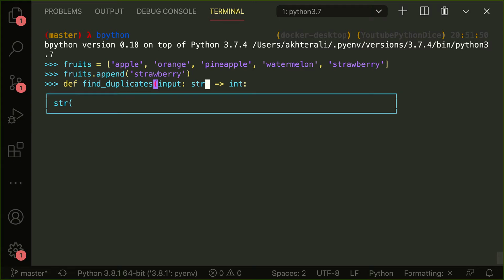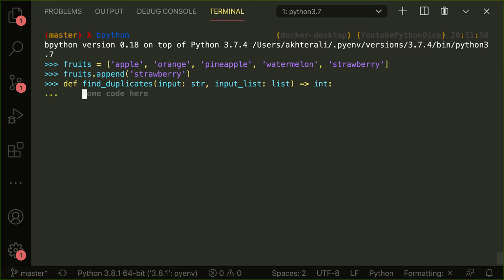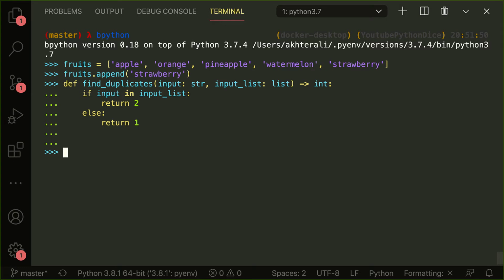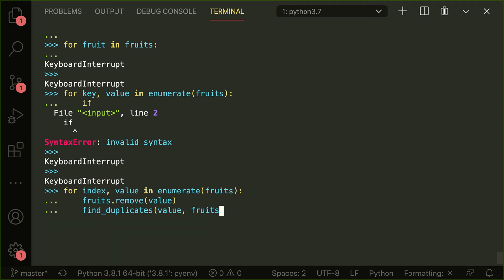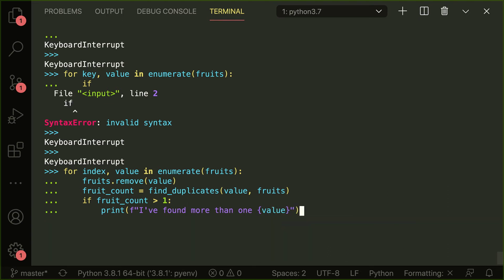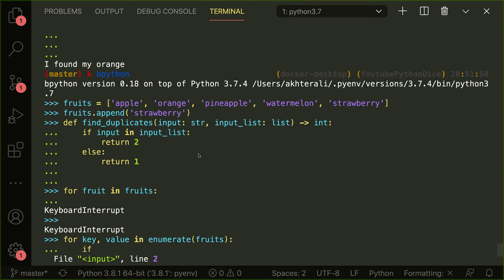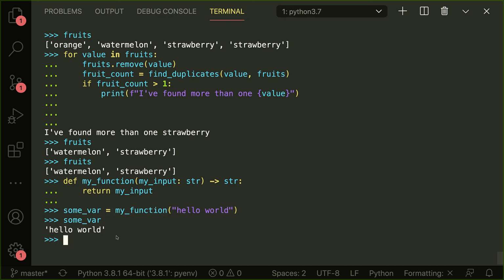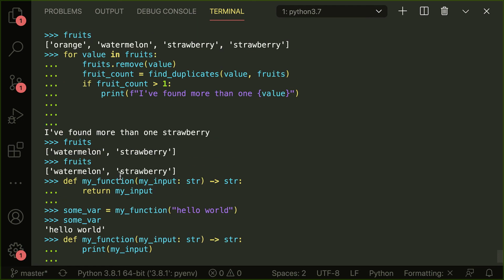Learning Python - Functions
Python function basics